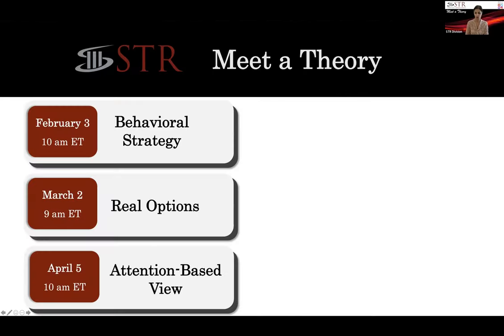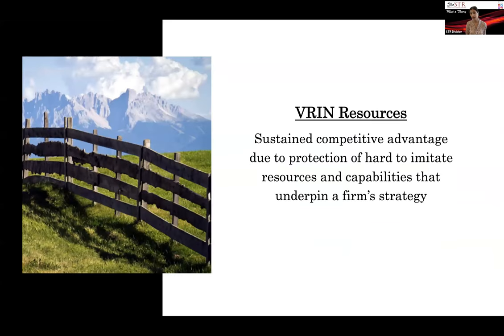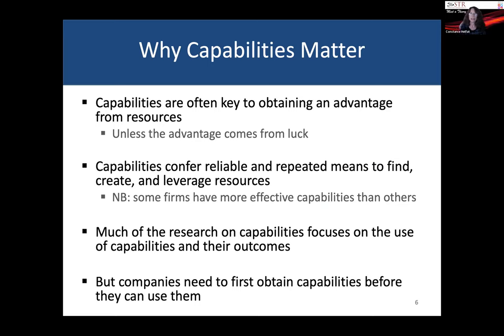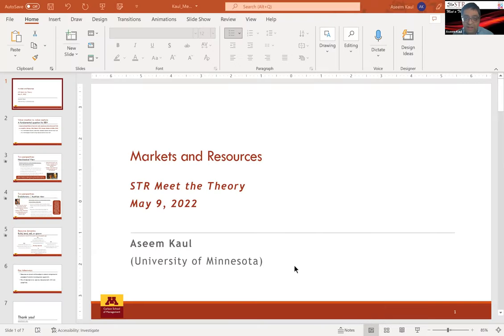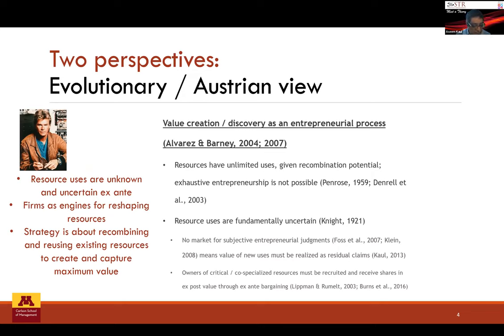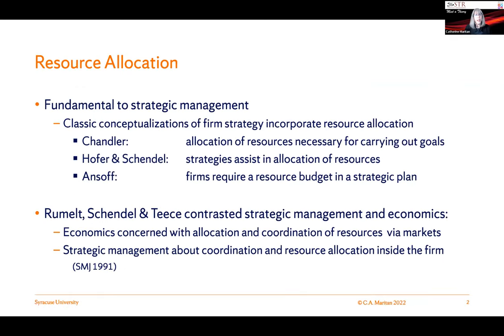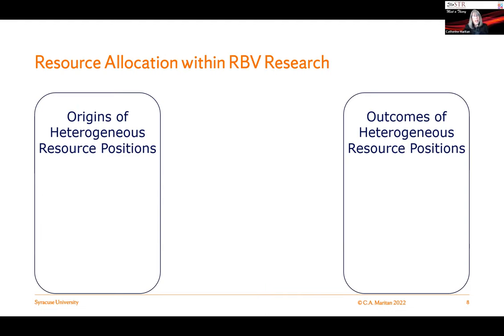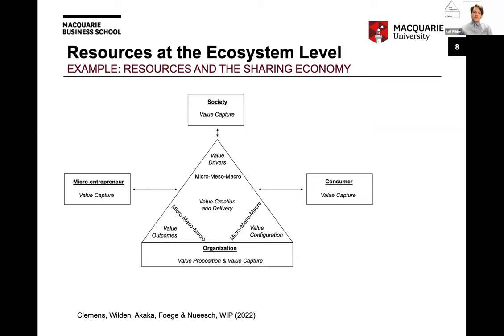STR Meet a Theory: Resources and Capabilities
The STR Division is pleased to host a new monthly “Meet a Theory” series. In these sessions, we will cover the assumptions and foundations of a theory, the current state, and the future trajectory in strategic management research. Our fourth session will focus on the origin and evolution of resources and capabilities.

Panelists:

Constance Helfat, Dartmouth College

Aseem Kaul, University of Minnesota

Catherine Maritan, Syracuse University

Ralf Wilden, Macquarie Business School

Moderator: Mahka Moeen, University of North Carolina